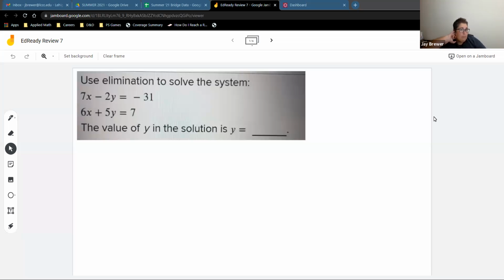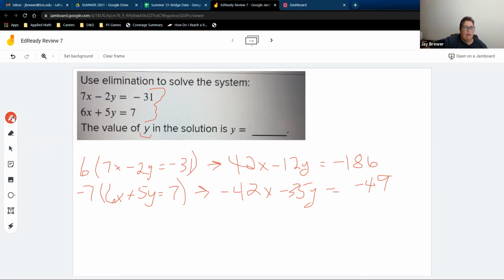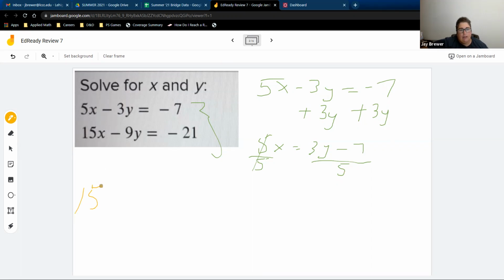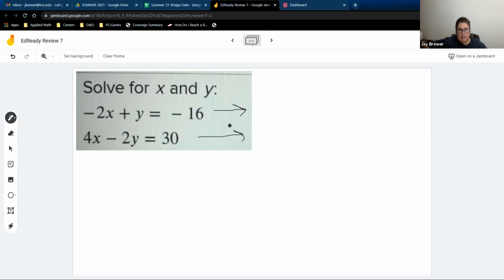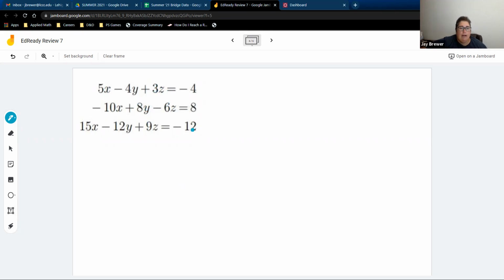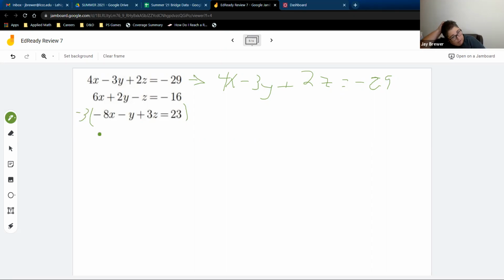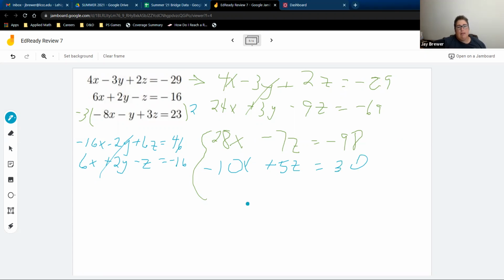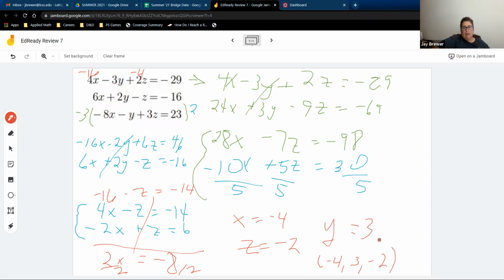EdReady Review 7